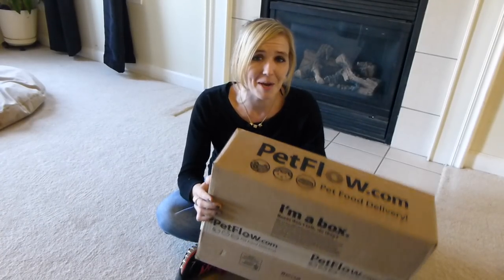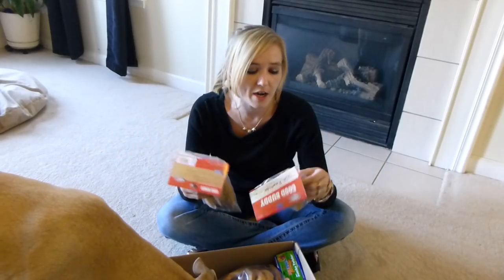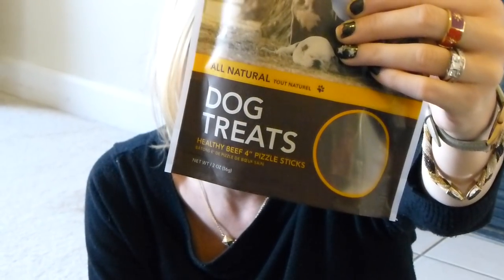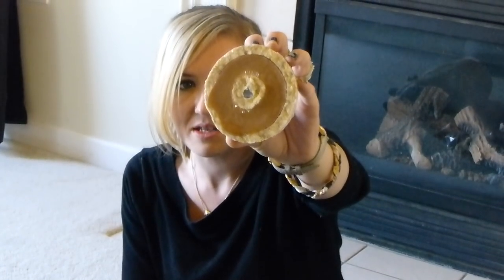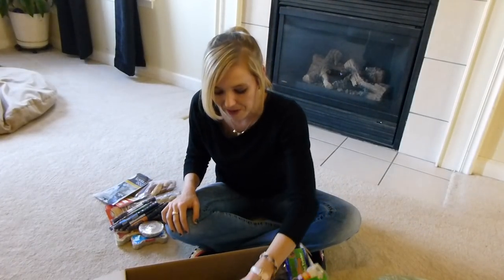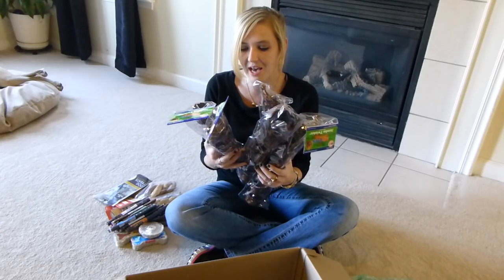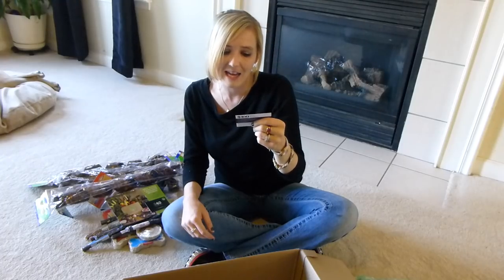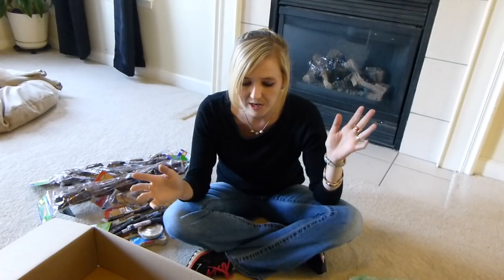Petflow Haul Time! GET $10 FREE BELOW!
Add $40 worth of product to your cart & get $10 off instantly through the link above.

Products shown:
* Cesar Millan All Natural Healthy Beef 4 Inch Pizzle Sticks Dog Treats
* Redbarn Jumbo Twister Dog Treat
* Castor and Pollux Good Buddy USA Rawhide Bone Dog Chew
* Castor and Pollux Good Buddy USA Rawhide Sticks Dog Chews
* Etta Says Crunchy Deer, Duck & Rabbit Chew Dog Treats
* Castor and Pollux Good Buddy USA Rawhide Rings Dog Chews
* Redbarn Barn Bagels Filled Rawhide Dog Treat
* Castor and Pollux Good Buddy USA Rawhide Braided Sticks Dog Chew
* Redbarn Filled Rawhide Bones Dog Treats (Flavors: PB&J and Ham & Cheese)

Check out or sign up for Petflow's Spoiled Rotten Box here! $5 off with code LITTLETHINGS: